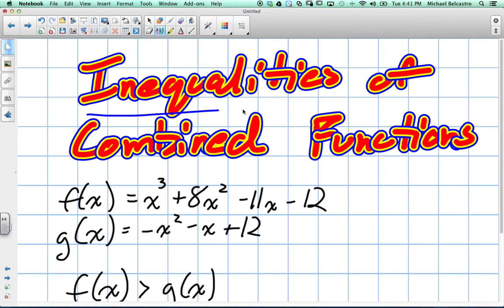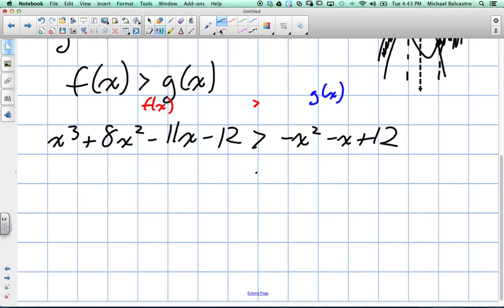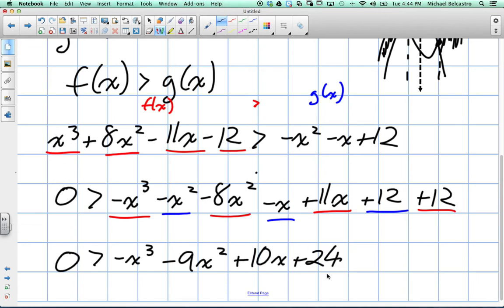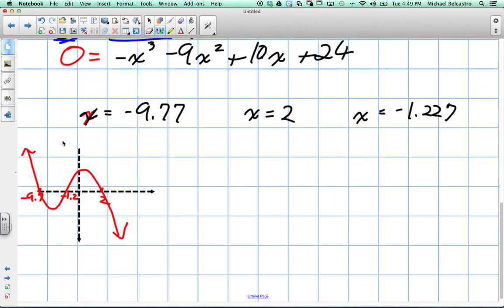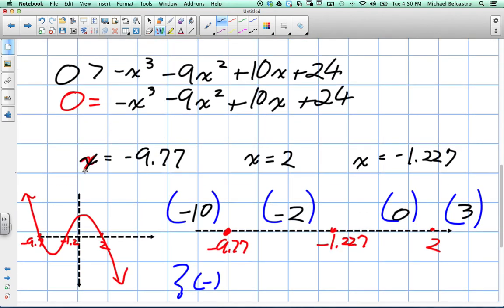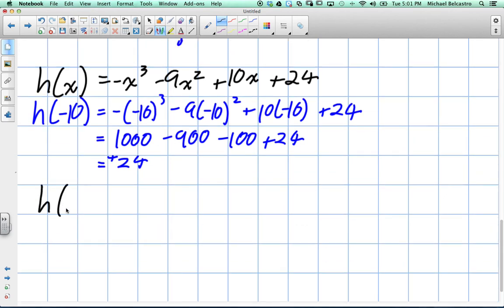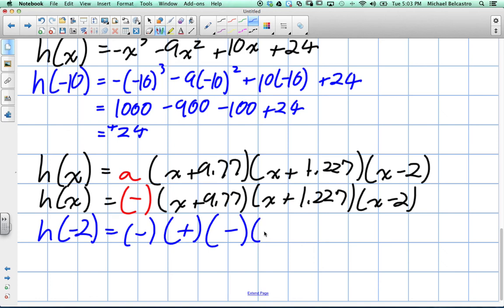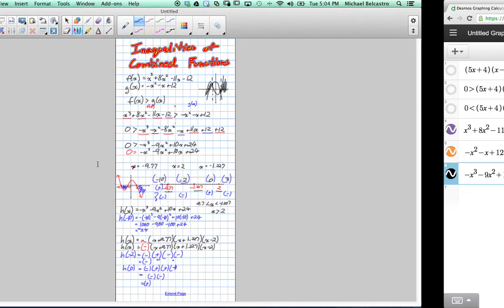Inequalities of Combined Functions Grade 12 Advanced Functions Lesson 8 4 14 1 14